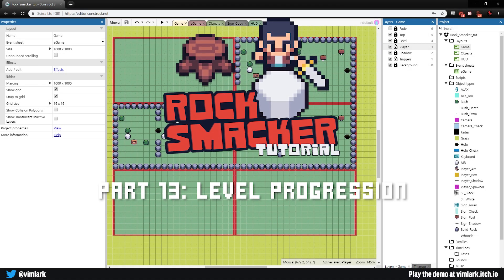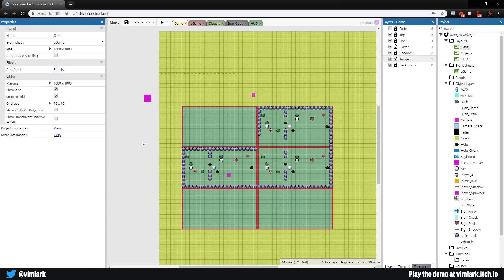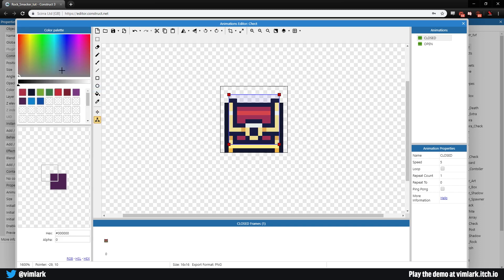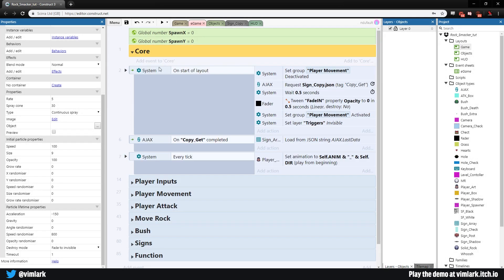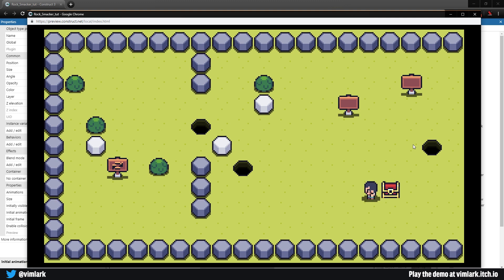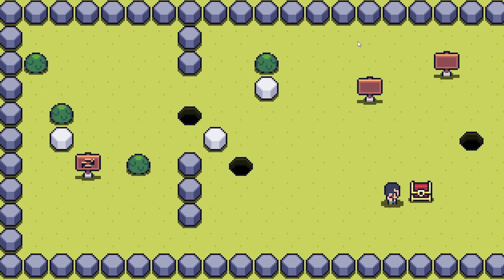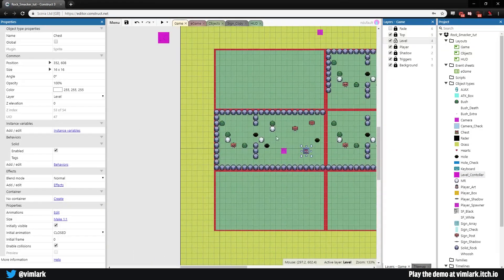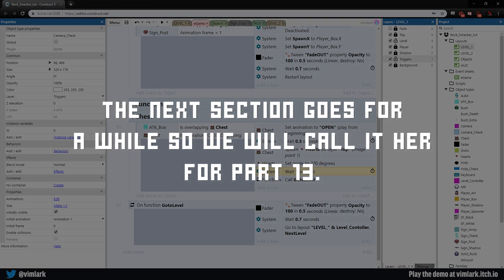Construct 3 Tutorial - Rock Smacker #13 -Level Progression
In this episode we set up a Zelda-like screen scrolling camera and add in the ability to have the screen shake using functions.

Scroll down to the download button.